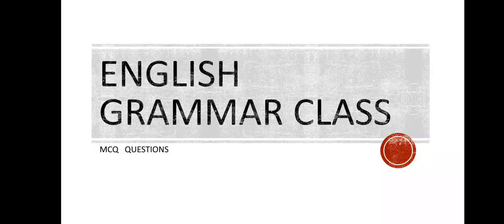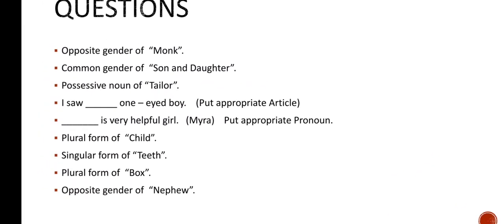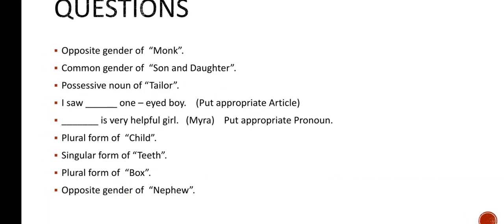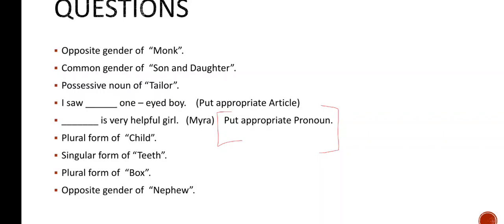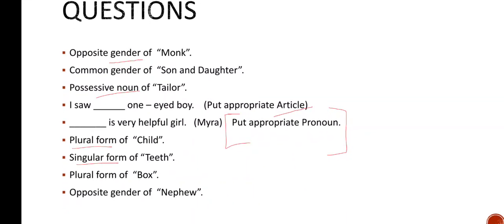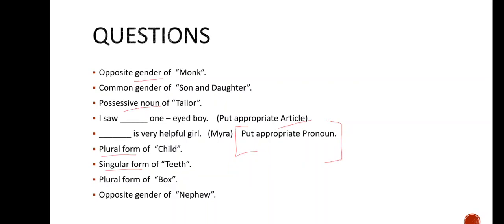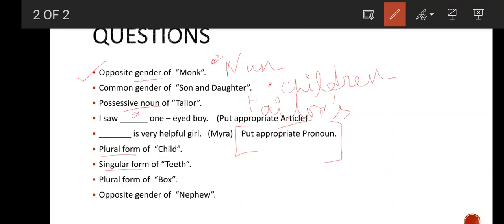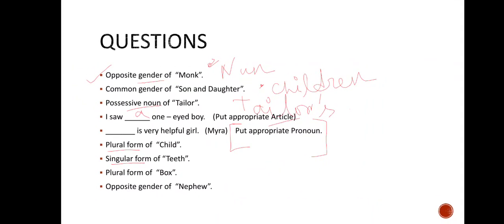CLASS IV (ENGLISH GRAMMAR) MCQ QUESTIONS DISCUSS